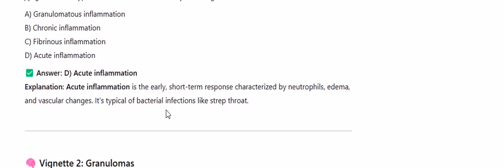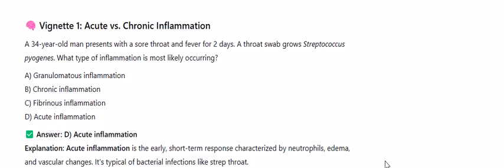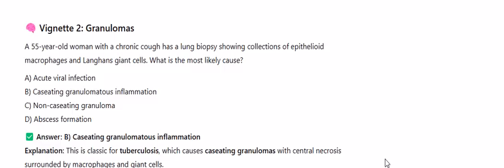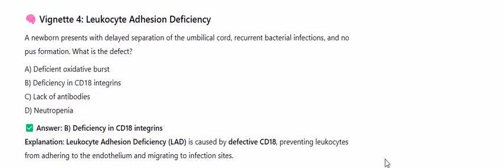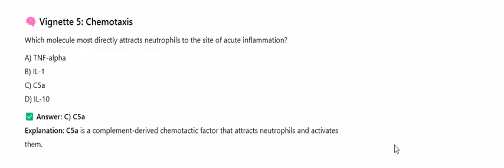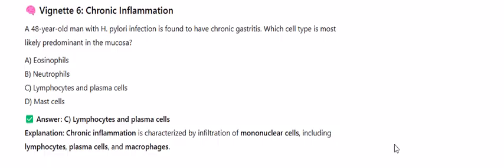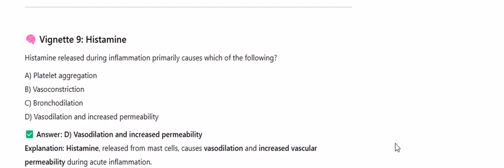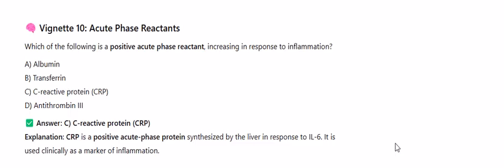18. Pathophysiology of Disease Inflammation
🧠 Vignette 1: Acute vs. Chronic Inflammation
A 34-year-old man presents with a sore throat and fever for 2 days. A throat swab grows Streptococcus pyogenes. What type of inflammation is most likely occurring?

A) Granulomatous inflammation
B) Chronic inflammation
C) Fibrinous inflammation
D) Acute inflammation

✅ Answer: D) Acute inflammation
Explanation: Acute inflammation is the early, short-term response characterized by neutrophils, edema, and vascular changes. It's typical of bacterial infections like strep throat.

🧠 Vignette 2: Granulomas
A 55-year-old woman with a chronic cough has a lung biopsy showing collections of epithelioid macrophages and Langhans giant cells. What is the most likely cause?

A) Acute viral infection
B) Caseating granulomatous inflammation
C) Non-caseating granuloma
D) Abscess formation

✅ Answer: B) Caseating granulomatous inflammation
Explanation: This is classic for tuberculosis, which causes caseating granulomas with central necrosis surrounded by macrophages and giant cells.

🧠 Vignette 3: Inflammatory Mediators
Which of the following mediators is primarily responsible for pain during acute inflammation?

A) Bradykinin
B) Histamine
C) IL-1
D) Interferon-gamma

✅ Answer: A) Bradykinin
Explanation: Bradykinin increases vascular permeability and is a key mediator of pain during inflammation.

🧠 Vignette 4: Leukocyte Adhesion Deficiency
A newborn presents with delayed separation of the umbilical cord, recurrent bacterial infections, and no pus formation. What is the defect?

A) Deficient oxidative burst
B) Deficiency in CD18 integrins
C) Lack of antibodies
D) Neutropenia

✅ Answer: B) Deficiency in CD18 integrins
Explanation: Leukocyte Adhesion Deficiency (LAD) is caused by defective CD18, preventing leukocytes from adhering to the endothelium and migrating to infection sites.

🧠 Vignette 5: Chemotaxis
Which molecule most directly attracts neutrophils to the site of acute inflammation?

A) TNF-alpha
B) IL-1
C) C5a
D) IL-10

✅ Answer: C) C5a
Explanation: C5a is a complement-derived chemotactic factor that attracts neutrophils and activates them.

🧠 Vignette 6: Chronic Inflammation
A 48-year-old man with H. pylori infection is found to have chronic gastritis. Which cell type is most likely predominant in the mucosa?

A) Eosinophils
B) Neutrophils
C) Lymphocytes and plasma cells
D) Mast cells

✅ Answer: C) Lymphocytes and plasma cells
Explanation: Chronic inflammation is characterized by infiltration of mononuclear cells, including lymphocytes, plasma cells, and macrophages.

🧠 Vignette 7: Abscess
A 40-year-old woman develops a localized fluctuant lesion on her thigh. Aspiration reveals thick yellow pus. What is the term for this type of inflammation?

A) Granulomatous
B) Suppurative
C) Serous
D) Fibrinous

✅ Answer: B) Suppurative
Explanation: An abscess is an example of suppurative (purulent) inflammation, characterized by a collection of neutrophils (pus).

🧠 Vignette 8: Fever Mechanism
Which cytokine induces fever by acting on the hypothalamus?

A) IL-2
B) IL-1
C) IL-4
D) IL-12

✅ Answer: B) IL-1
Explanation: IL-1 (and TNF-alpha) induces fever by stimulating PGE2 production in the hypothalamus.

🧠 Vignette 9: Histamine
Histamine released during inflammation primarily causes which of the following?

A) Platelet aggregation
B) Vasoconstriction
C) Bronchodilation
D) Vasodilation and increased permeability

✅ Answer: D) Vasodilation and increased permeability
Explanation: Histamine, released from mast cells, causes vasodilation and increased vascular permeability during acute inflammation.

🧠 Vignette 10: Acute Phase Reactants
Which of the following is a positive acute phase reactant, increasing in response to inflammation?

A) Albumin
B) Transferrin
C) C-reactive protein (CRP)
D) Antithrombin III

✅ Answer: C) C-reactive protein (CRP)
Explanation: CRP is a positive acute-phase protein synthesized by the liver in response to IL-6. It is used clinically as a marker of inflammation.